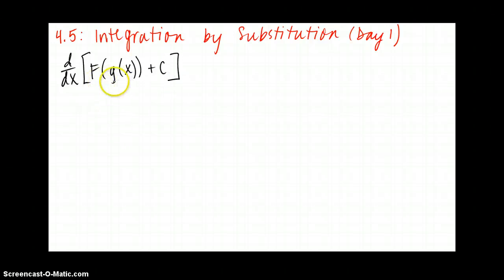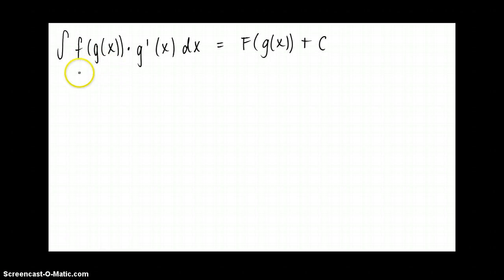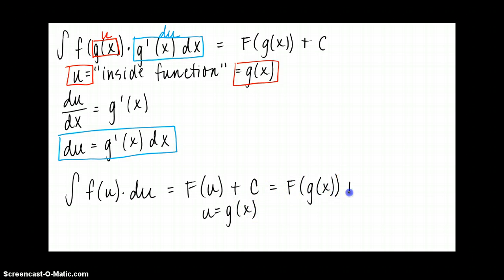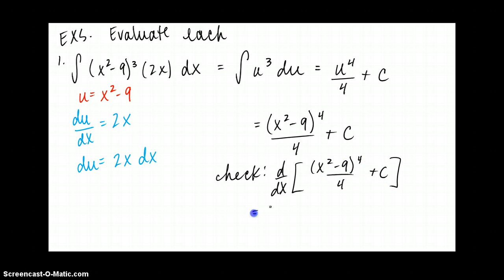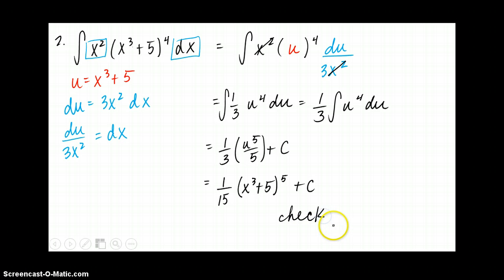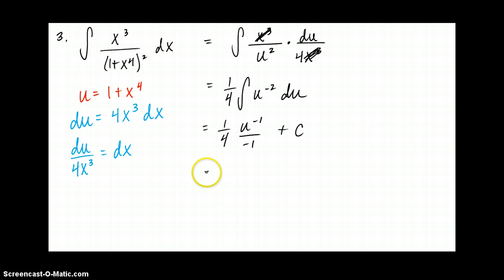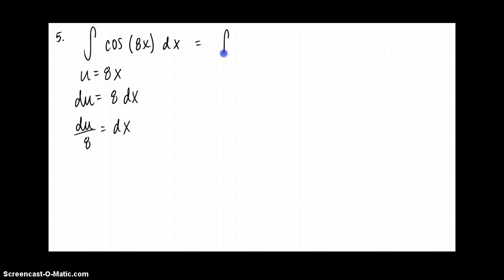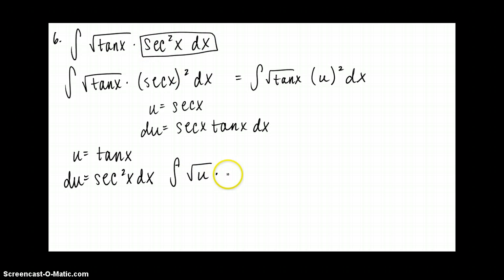4.5 u-substitution Day 1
indefinite only - 2 trig. and no solving differential